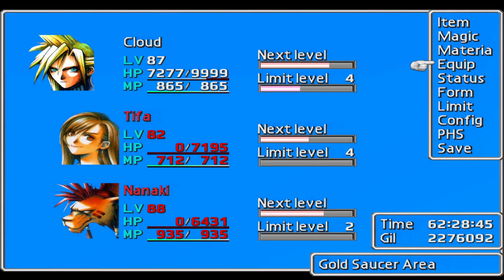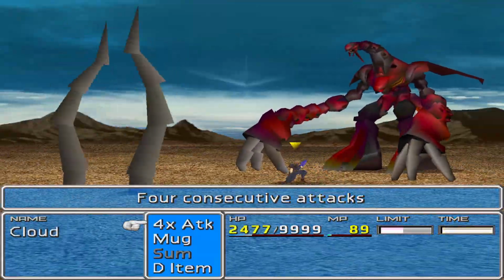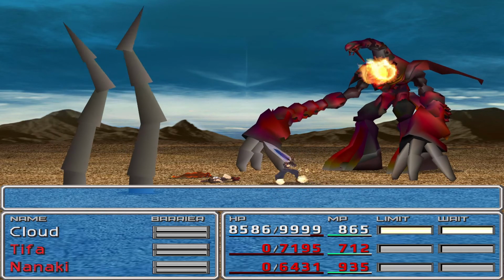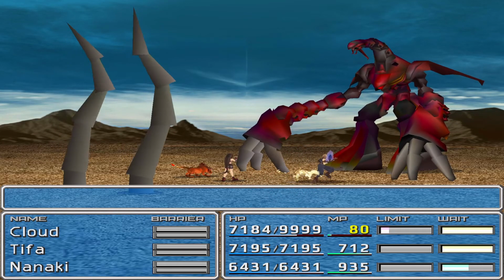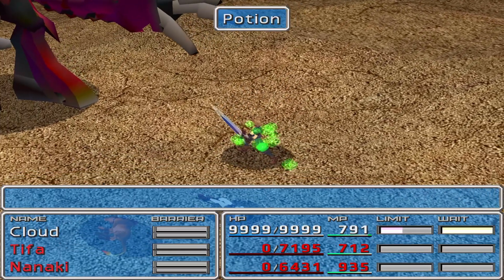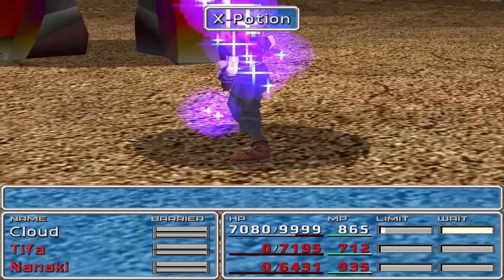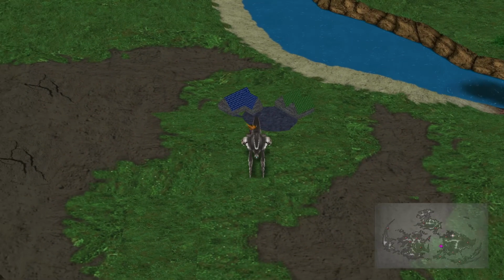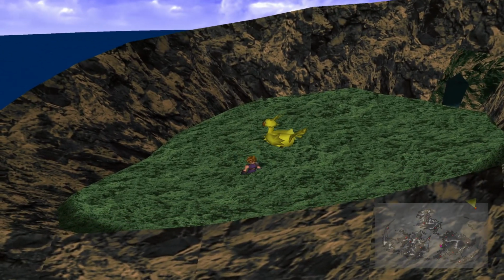Ruby Weapon - Let’s Play Final Fantasy 7 [Reunion Translation] - Bonus 2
Hello Everyone and welcome back to another Final Fantasy 7 bonus video. This time we return from our off screen grinding to battle the first of the game's two superbosses. Ruby Weapon is quite the formidable foe, but we are armed with a secret weapon this time. The Emerald Weapon video will go up in a few days. I meant to record it last week, but I didn't get around to it just yet.